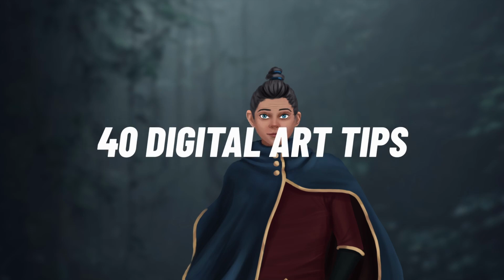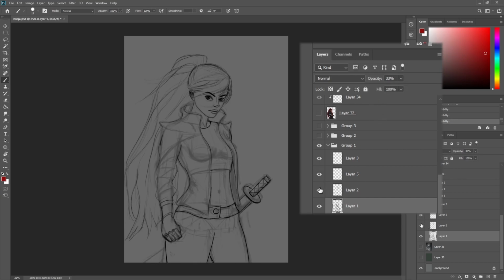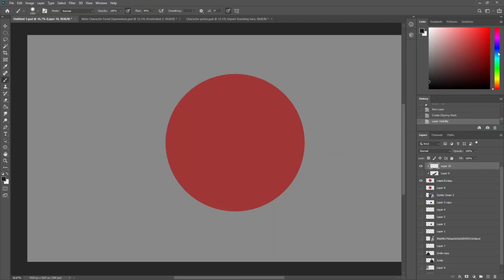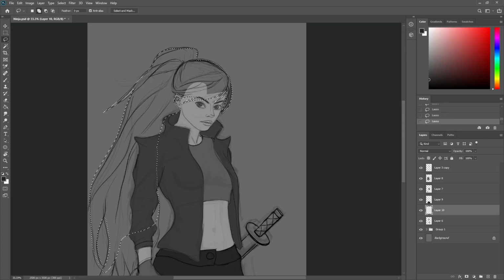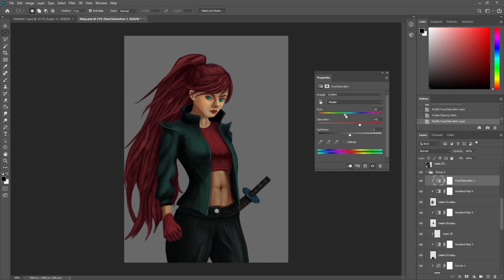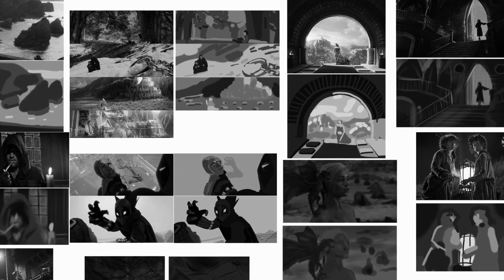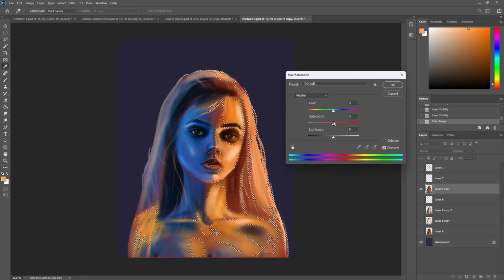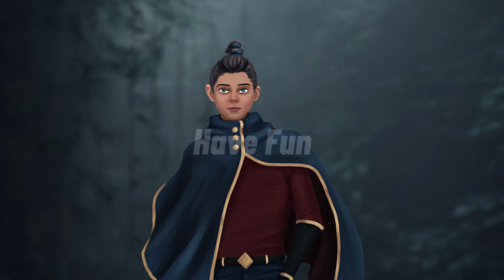40 DIGITAL ART TIPS IN 5 MINUTES YOU DIDIN'T KNOW YOU NEEDED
In this video, I'm going to show you 40 digital art tips in 5 minutes that you probably didn't know you needed.

Whether you're a beginner or an experienced artist, these tips will help you create better digital art. You can learn some simple tricks you can use to make your paintings better and other tips to speed up your drawing and painting process